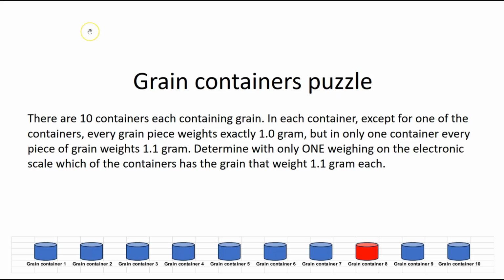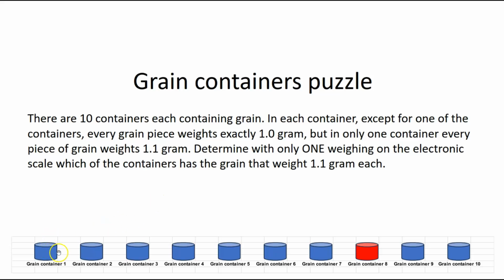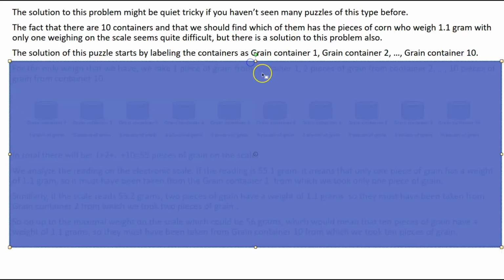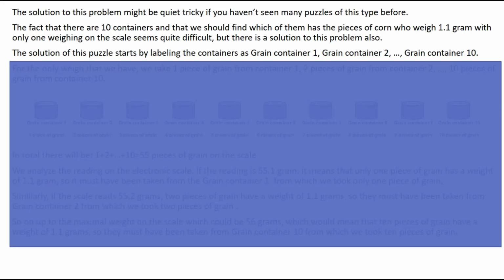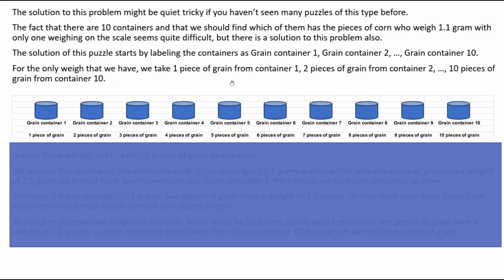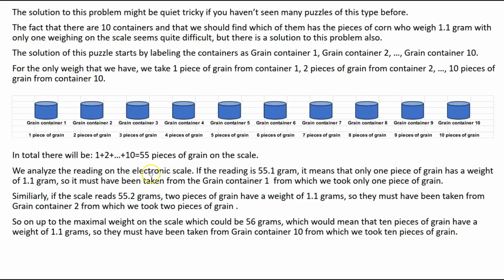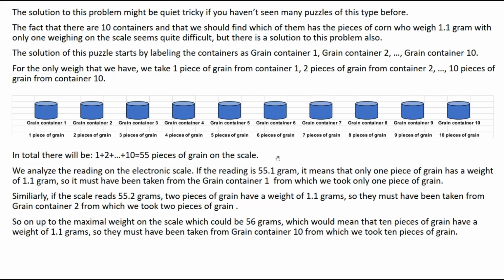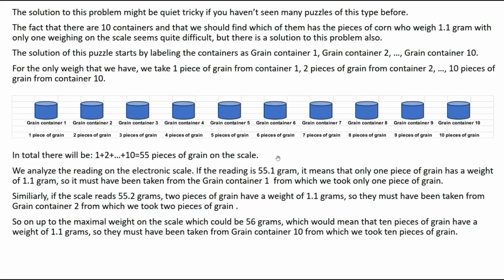Can you find the puzzle solution with only one weighing?